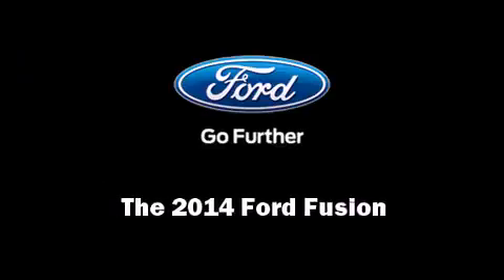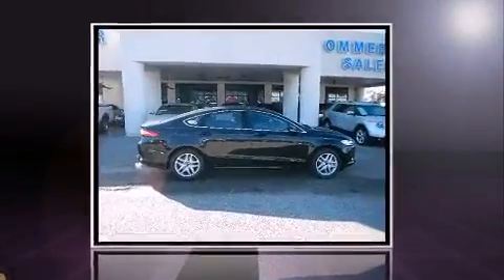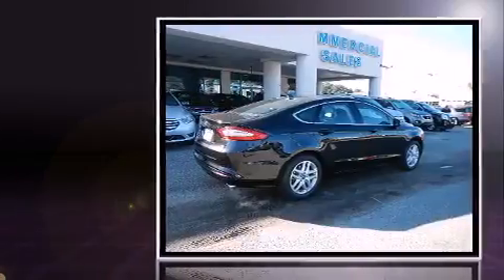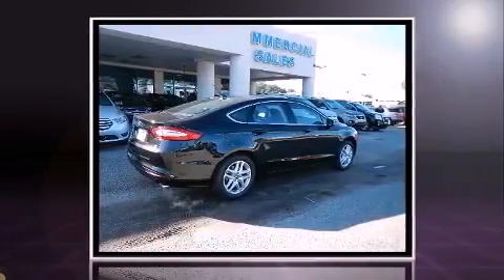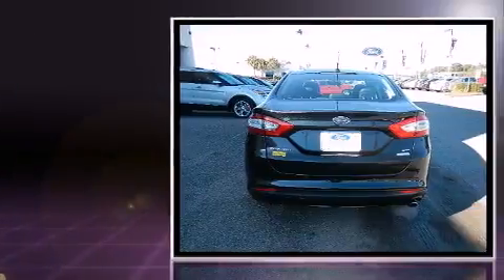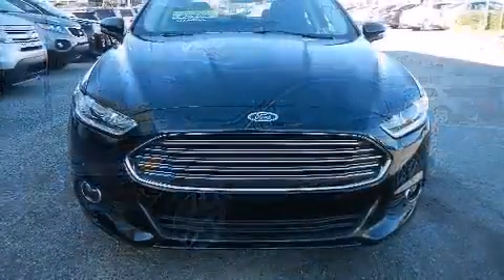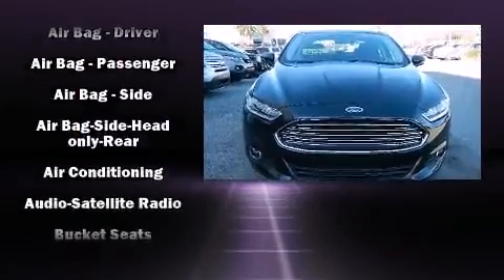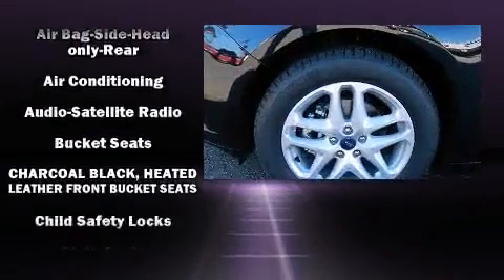2014 Ford Fusion SE in Mobile, AL 36608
Mullinax Ford
7311 Airport Blvd.

Introducing the 2014 Ford Fusion. Smooth gearshifts are achieved thanks to the efficient 4 cylinder engine, and for added security, dynamic Stability Control supplements the drivetrain. Ford prioritized practicality, efficiency, and style by including: front and rear reading lights, a tachometer, adjustable headrests in all seating positions, fully automatic headlights, tilt and telescoping steering wheel, power windows, and 1-touch window functionality. Premium sound drives 6 speakers, providing you and your passengers a sensational audio experience. Ford ensures the safety and security of its passengers with equipment such as: head curtain airbags, front SIDE impact airbags, traction control, brake assist, ignition disabling, and 4 wheel disc brakes with ABS. This car was designed with safety in mind, allowing you to drive with even greater assurance. We pride ourselves in consistently exceeding our customer's expectations. Please don't hesitate to give us a call.